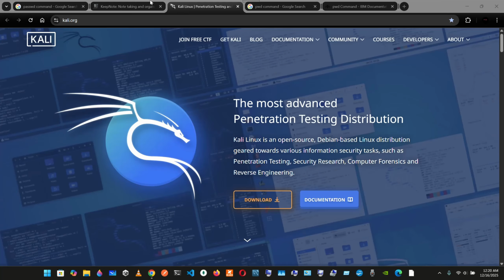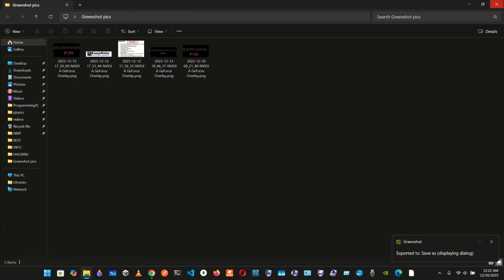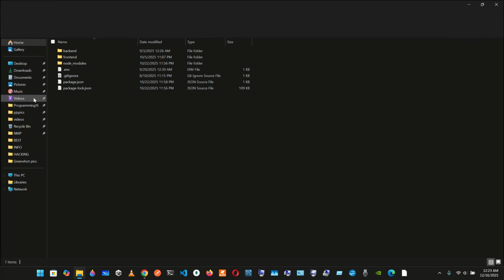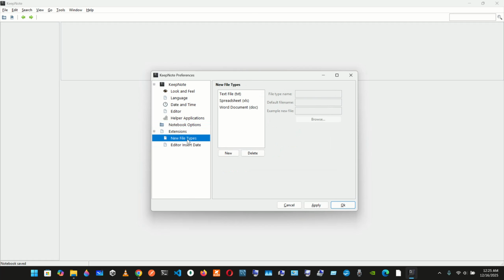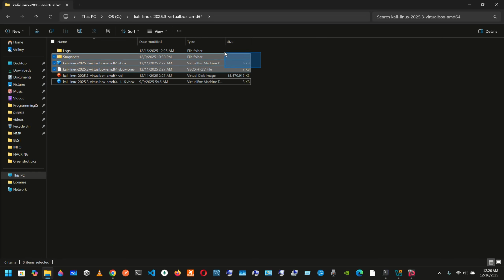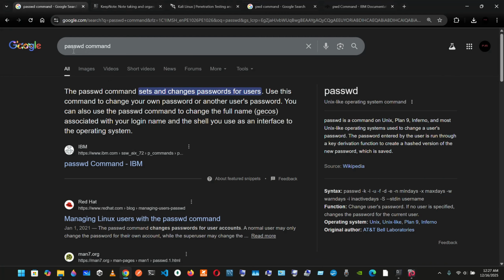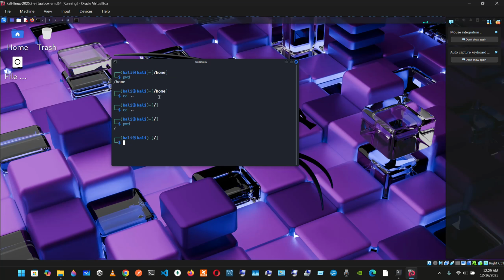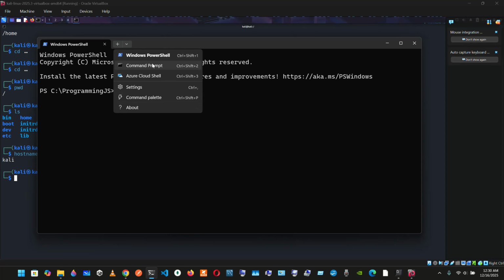Kali Linux using keepNote Installation - Penetration Testing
Kali Linux using keep note installation - Penetration Testing